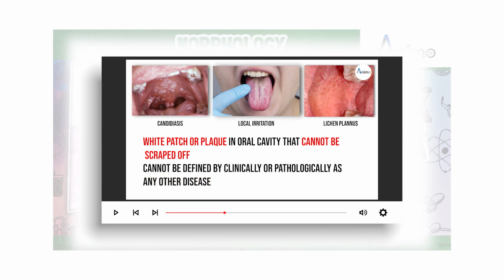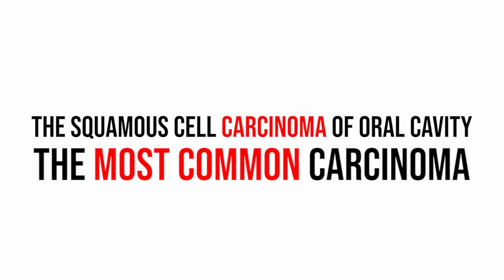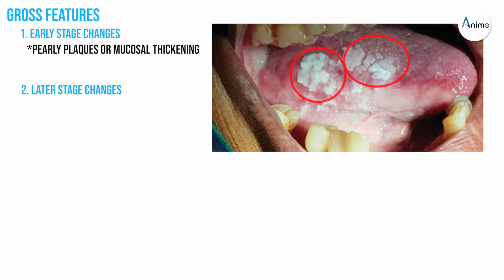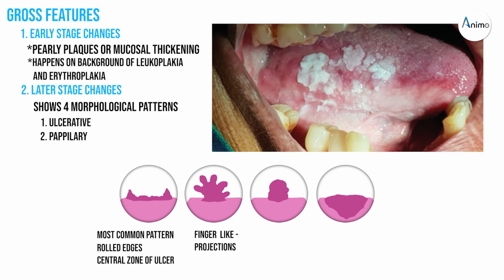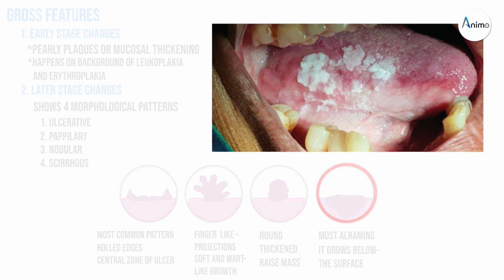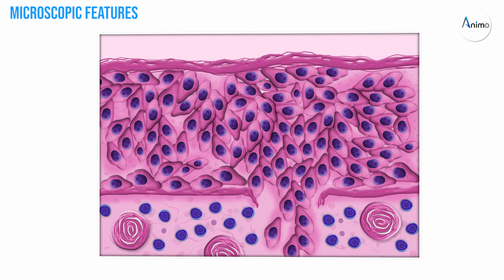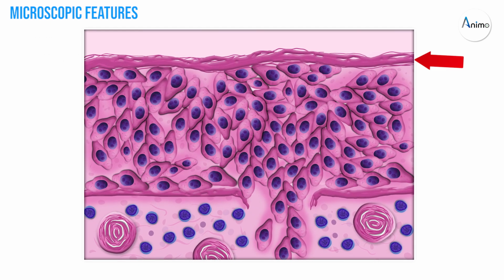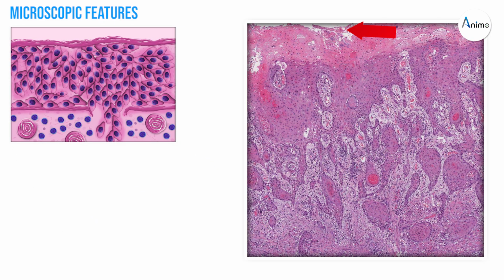Squamous cell carcinoma of oral cavity | GIT Morphology | English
Welcome to our in-depth educational video on "Squamous Cell Carcinoma of the Oral Cavity | GIT Morphology." In this video, we will explore one of the most common and aggressive forms of oral cancer, squamous cell carcinoma, which accounts for over 90% of oral malignancies. This video is aimed at medical students, healthcare professionals, and anyone interested in understanding this critical health issue.

We begin by discussing the etiology and risk factors associated with oral squamous cell carcinoma. The primary risk factors include tobacco use (both smoking and smokeless forms), alcohol consumption, human papillomavirus (HPV) infection, and exposure to ultraviolet light (for lip cancers). Other contributing factors include poor oral hygiene, chronic irritation from ill-fitting dentures, and a diet low in fruits and vegetables.

We then move on to the clinical presentation of oral SCC. Patients may present with a variety of symptoms, including persistent sores or ulcers in the mouth that do not heal, pain or difficulty in swallowing, a lump or thickening in the cheek, and unexplained bleeding. Advanced stages may involve noticeable changes in voice, weight loss, and referred pain to the ear. It's crucial to recognize these signs early, as the prognosis significantly improves with prompt treatment.

One of the most critical sections of this video is the discussion on morphology and histopathology of squamous cell carcinoma. We explore the microscopic features that pathologists look for, including the presence of keratin pearls, intercellular bridges, and varying degrees of cellular differentiation. We also discuss the different grading systems used to classify SCC based on the degree of differentiation, which helps in prognostication and treatment planning.

Treatment options for squamous cell carcinoma of the oral cavity are also thoroughly covered. Surgical excision remains the primary treatment modality, often involving the removal of the tumor with a margin of healthy tissue to ensure complete eradication. In more advanced cases, neck dissection may be necessary to remove affected lymph nodes. Radiation therapy is frequently used, either as a primary treatment in early-stage cancers or as an adjunct to surgery in more advanced stages. Chemotherapy and targeted therapy are other options, particularly for metastatic or recurrent cancers. We discuss the indications, benefits, and side effects of each treatment modality.

The prognosis of oral squamous cell carcinoma varies based on several factors, including the tumor stage at diagnosis, the patient's overall health, and the specific location of the tumor. Early-stage cancers have a much better prognosis compared to those diagnosed at an advanced stage. We provide statistics and survival rates to give a realistic picture of the outcomes associated with different stages of the disease.

To enhance understanding, we include real-life case studies of patients diagnosed with oral squamous cell carcinoma. These stories provide valuable insights into the journey from diagnosis to treatment and recovery, highlighting the challenges faced and the triumphs achieved. Hearing from survivors can be particularly inspiring and educational for viewers.

Our video also addresses the latest advancements in research and treatment of oral squamous cell carcinoma. We explore emerging therapies, such as immunotherapy, which leverages the body's immune system to fight cancer, and precision medicine, which tailors treatment based on the genetic profile of the patient's tumor. These innovations hold promise for improving outcomes and reducing side effects associated with traditional treatments.

We hope this video has provided you with valuable knowledge and insights into this significant health issue.